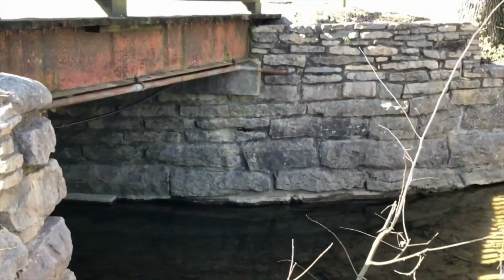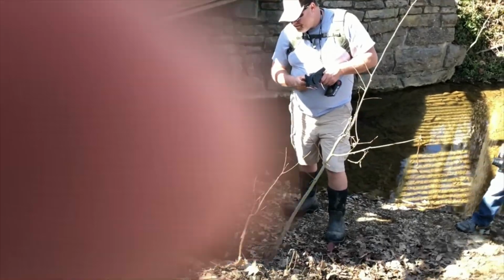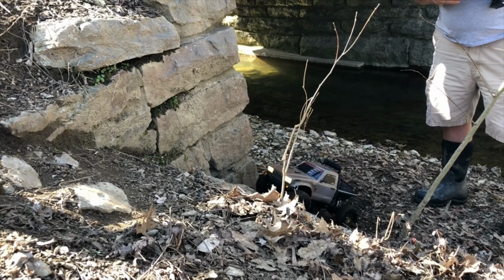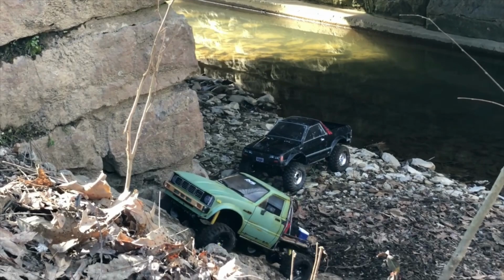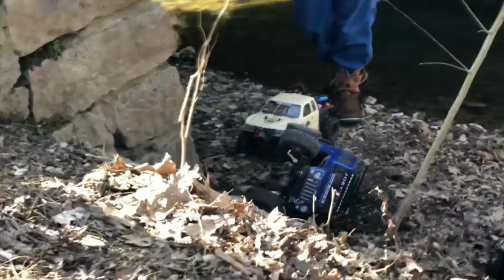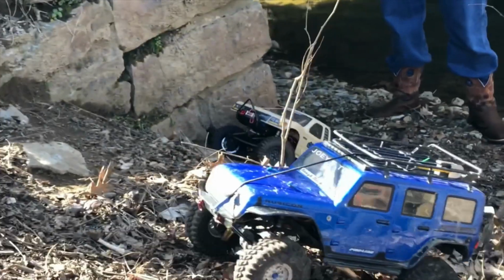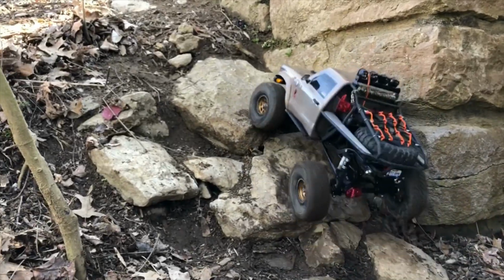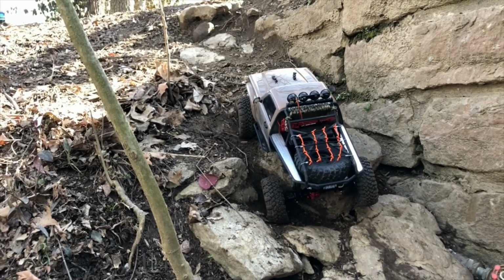Fort Boonesboro Crawling Adventure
It was such a gorgeous day out to go crawling, so we hit up some local friends to go crawling with at Fort Boonesboro State Park. It was a great time! Shorted some parts on the Everest, sunk the Carsima, and gave it our best attempt at the bounty hill.

This run was with KYTS, Central Ky RC & the Misfits!

Sports HD Cam